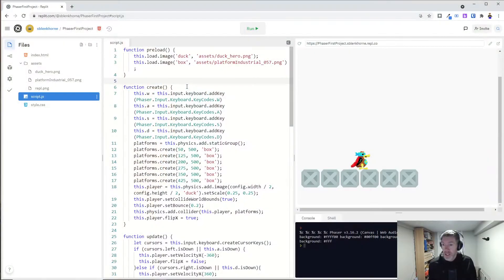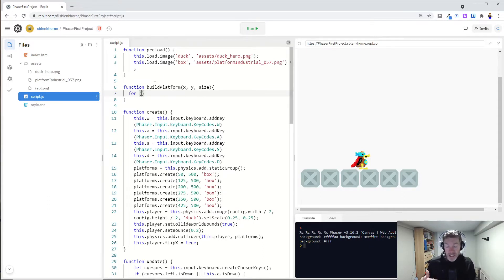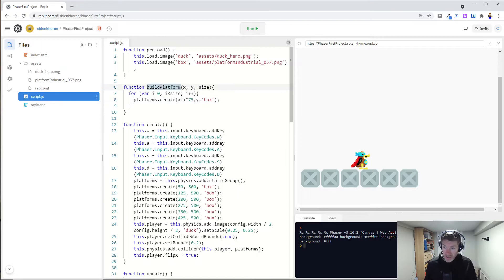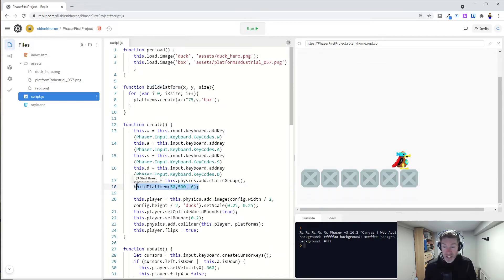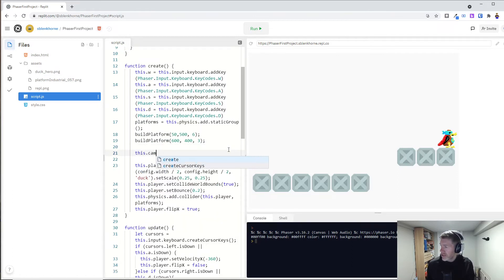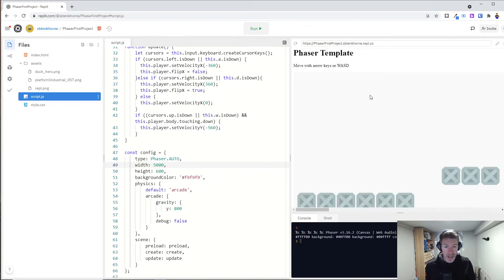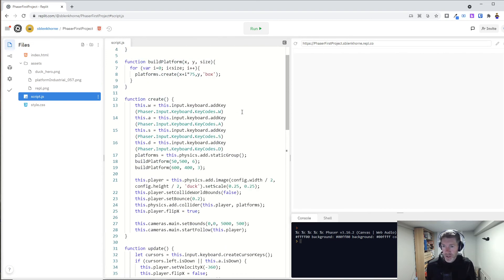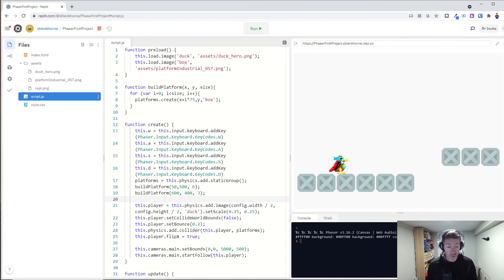Building your first Phaser game - Part 2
This is the 2nd video in a multi-part series of building a game using the Phaser game development framework.